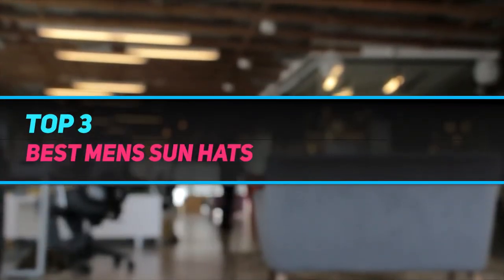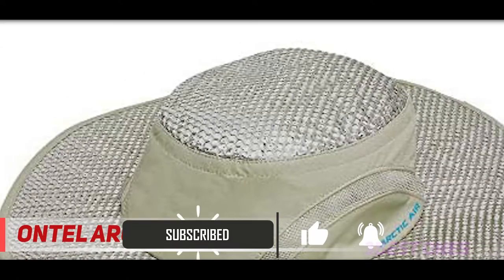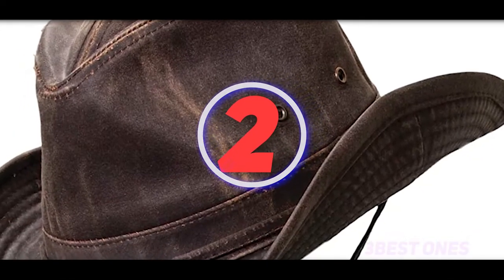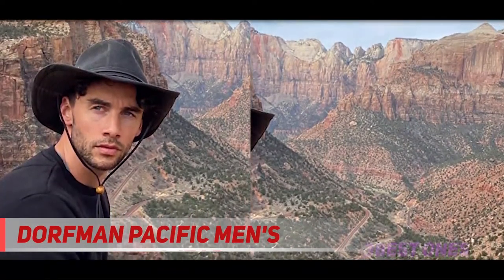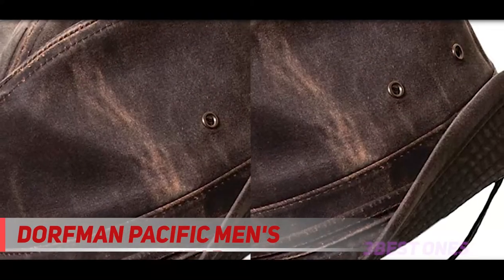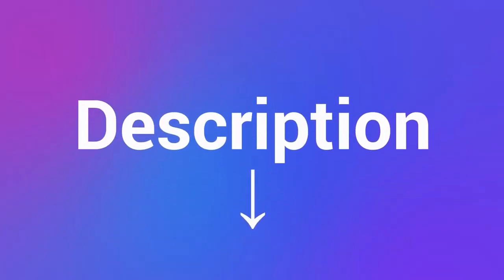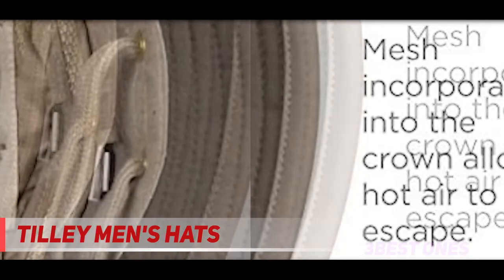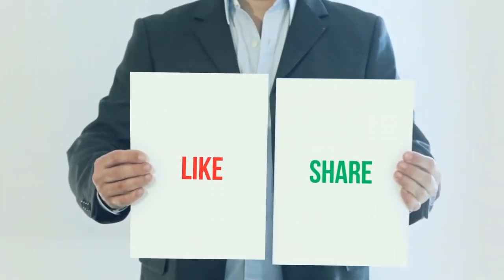Top 3 Best Mens Sun Hats 2022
► Links For Updated Price Of Best Mens Sun Hats 2022!
✓ 1  ► Tilley Men's Hats ◄
✅ Amazon US ▶️
✅ Amazon CA ▶️
✅ Amazon UK ▶️
✓ 2  ► Dorfman Pacific Men's ◄
✅ Amazon US ▶️
✅ Amazon CA ▶️
✅ Amazon UK ▶️
✓ 3  ► Ontel Arctic Air Hat ◄
✅ Amazon US ▶️
✅ Amazon CA ▶️
✅ Amazon UK ▶️

This is the top 3 Best Mens Sun Hats in my opinion, for this year.